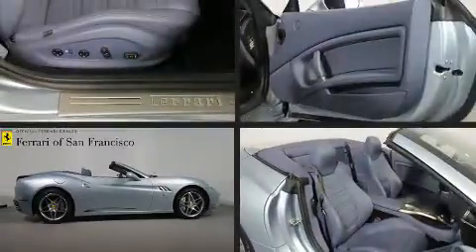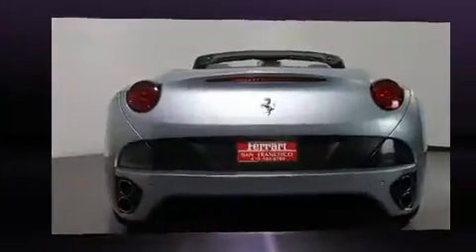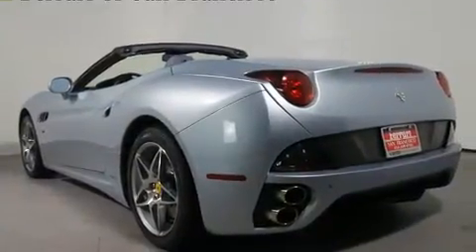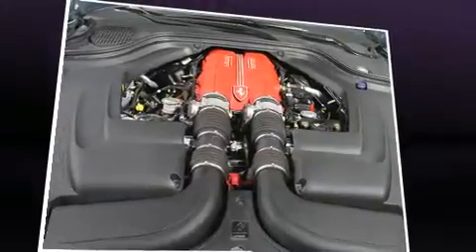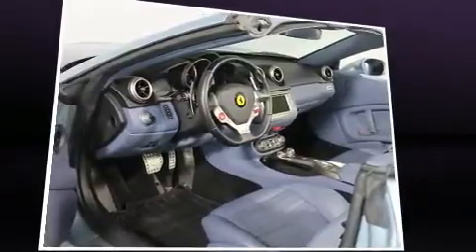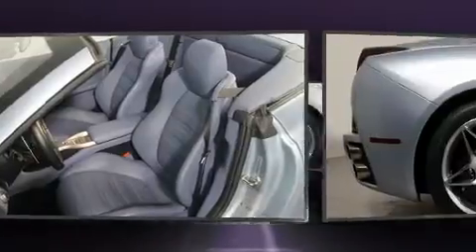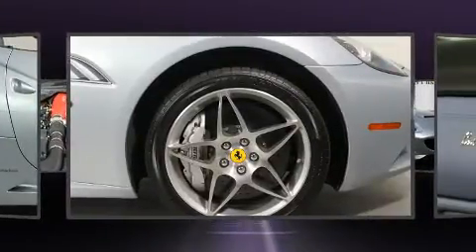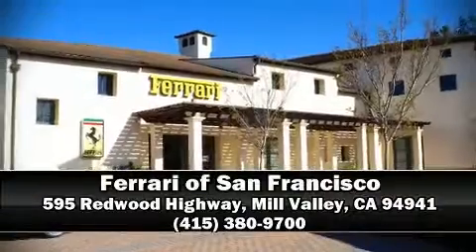2011 Ferrari California Base in Mill Valley, CA 94941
Here's a great deal on a 2011 Ferrari California. With less than 20,000 miles on the odometer, this vehicle is constructed with the discerning driver in mind. It features an automatic transmission, rear-wheel drive, and a powerful 8 cylinder engine. Top features include leather upholstery, delay-off headlights, voice activated navigation, variably intermittent wipers, power front seats, a power convertible roof, remote keyless entry, and a split folding rear seat. Passengers are protected by various safety and security features, including: dual front impact airbags, front SIDE impact airbags, traction control, ignition disabling, and 4 wheel disc brakes with ABS. Various mechanical systems are monitored by electronic stability control, keeping you on your intended path. Our experienced sales staff is eager to share its knowledge and enthusiasm with you. They'll work with you to find the right vehicle at a price you can afford. We are here to help you.